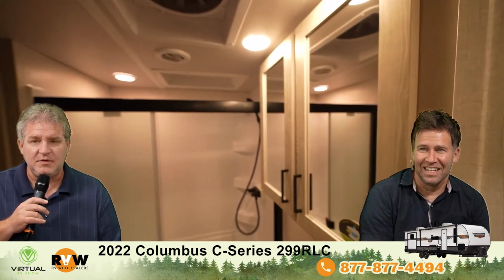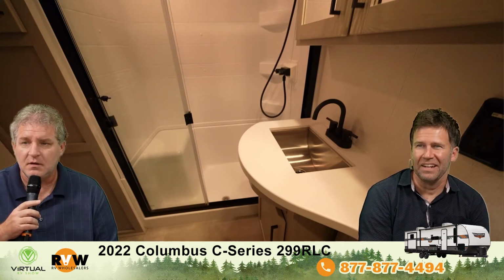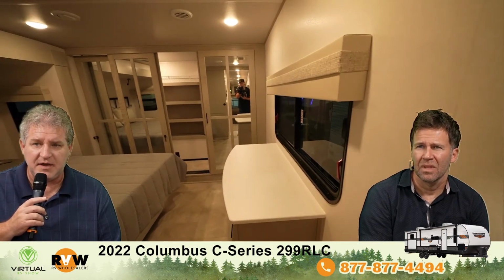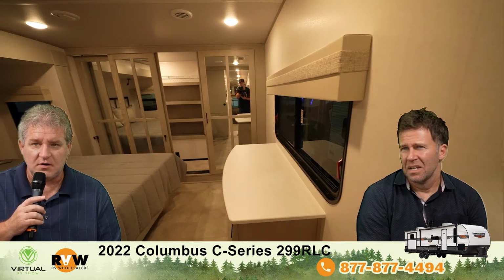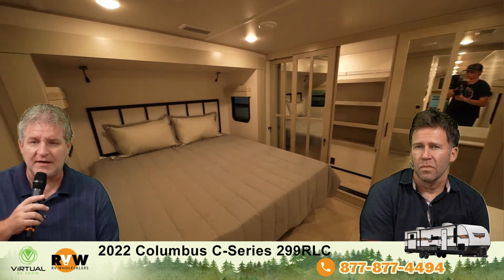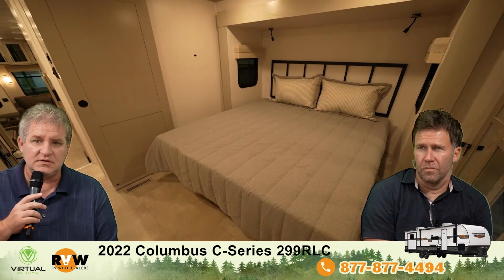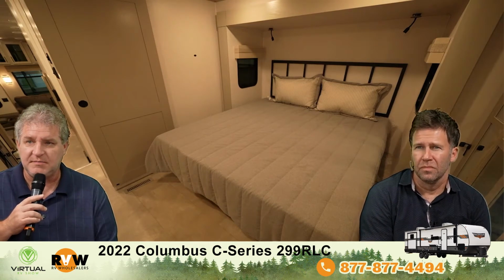2022 Columbus C Series 299RLC Fifth Wheel Walk-Through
Check out this walk-through with David Durnell, co-owner of RVW, on the 2022 Columbus C Series 299RLC by Forest River. This is a sneak peak from the factory that premiered during our Virtual RV Show.

*This unit was showcased in our monthly Virtual RV Show and any show price discussed or shown in the video may not be accurate to what you will see on the website. The price will also not be the same when discussing prices with salespeople. This is a show exclusive price.*

Intro - 00:00
Outside  - 00:13
Inside  - 00:28